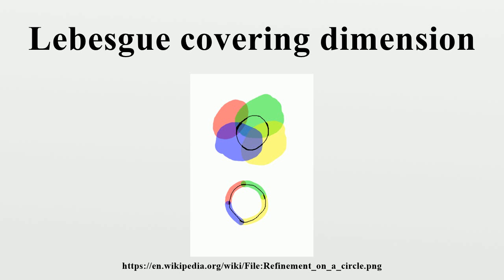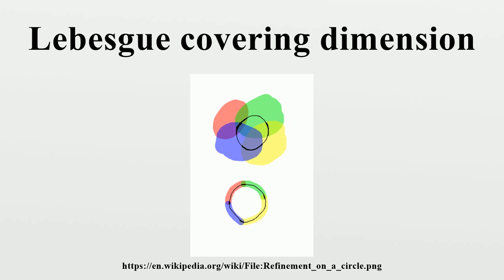Lebesgue covering dimension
In mathematics, the Lebesgue covering dimension or topological dimension of a topological space is one of several different ways of defining the dimension of the space in a topologically invariant way.

Image-Copyright-Info
Image is in public domain
Author-Info:   User:Sigmundur
Image-Copyright-Info